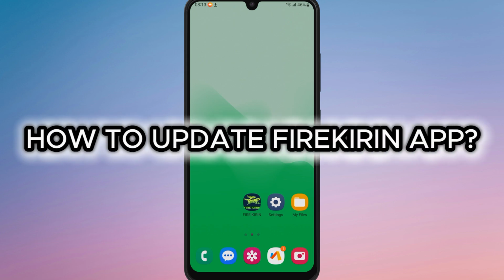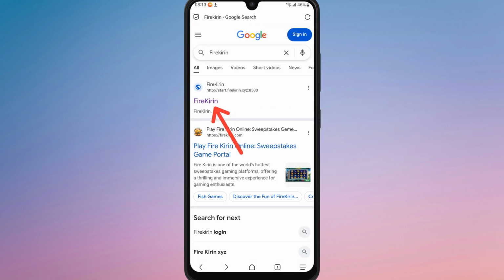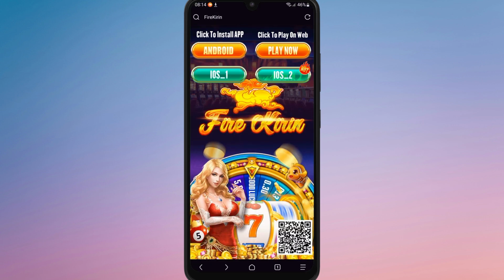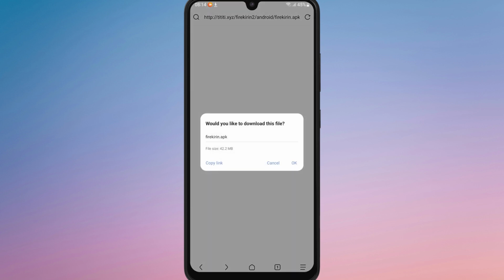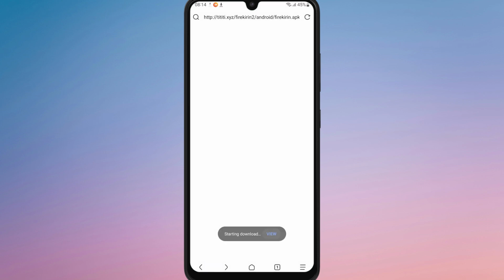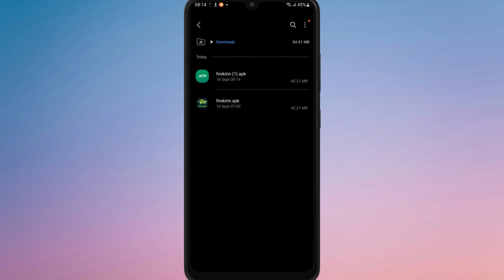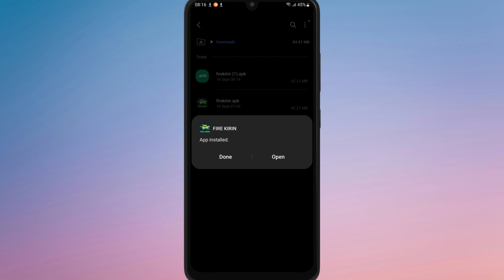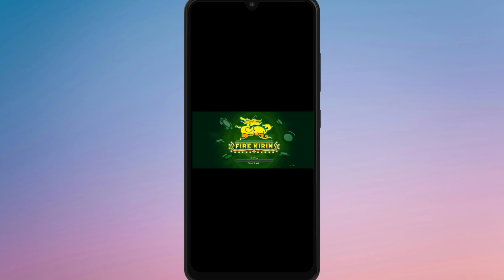How to Update FireKirin App 2025?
Want to make sure your FireKirin app is always running smoothly? In this step-by-step guide, we’ll show you how to update FireKirin app quickly and safely. First of all, open your preferred web browser, search for FireKirin, and go to the official website. On the homepage, check if a new version is available. If an update is available, tap on Android or iOS to download the latest version. Once downloaded, open the file from your browser or downloads folder, tap install, and allow any required permissions. Updating the app ensures you get the latest features, bug fixes, improved performance, and a smoother gaming experience. Following these steps will help you enjoy FireKirin without interruptions or glitches.